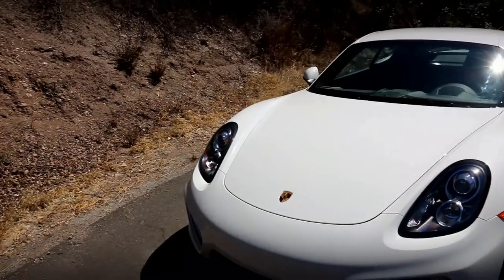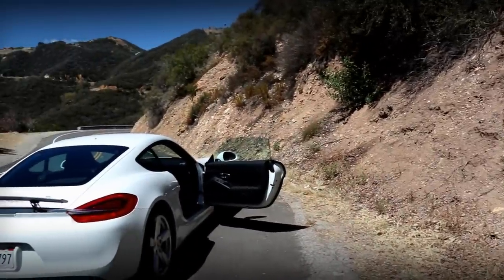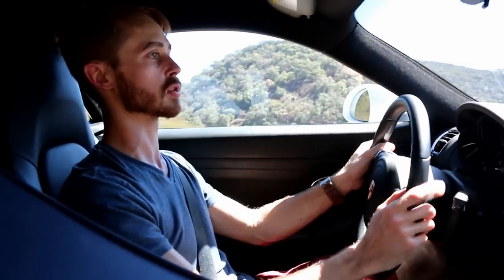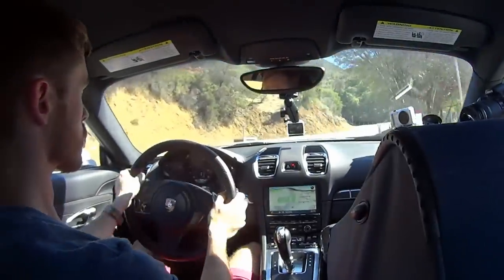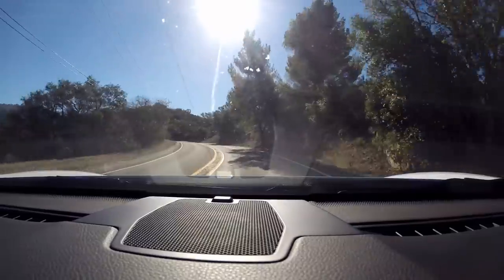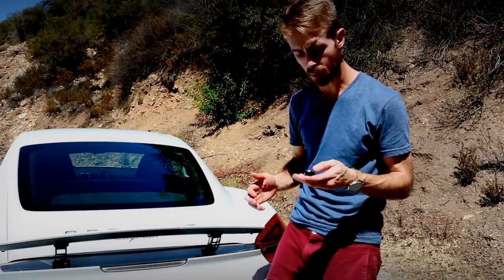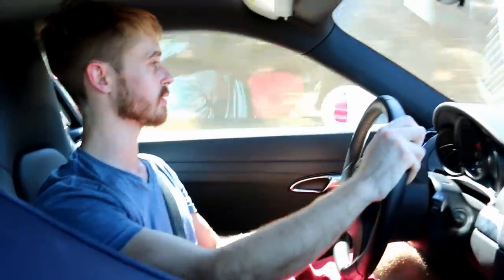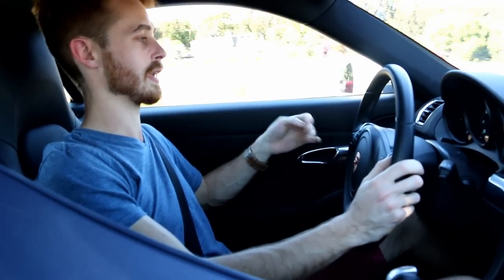2016 Porsche Cayman Review - The end of the naturally aspirated Cayman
Today, we head down to the Mullholland Highway in California to test out the last of the non-turbo Porsche Caymans. As of video upload, the word was that the new Cayman range (bar the GT4) will have turbocharged powerplants, with the base one getting a measly 240bhp, unlike the naturally aspriated one shown here, which has 275bhp. As it turns out, even that is not enough, due to its insanely high grip, and 240hp puts it in similiar power to weight to a GT86, which is honestly a more fun car...